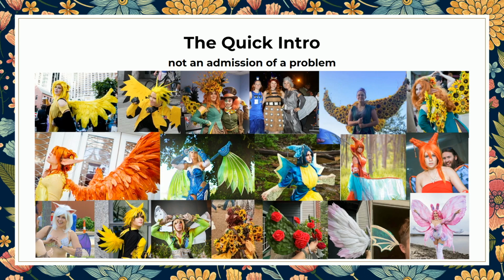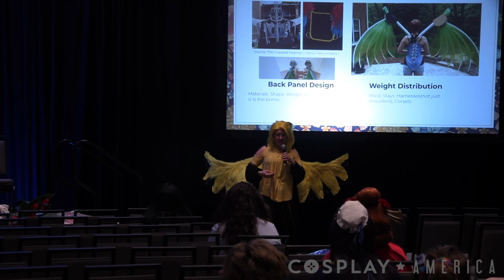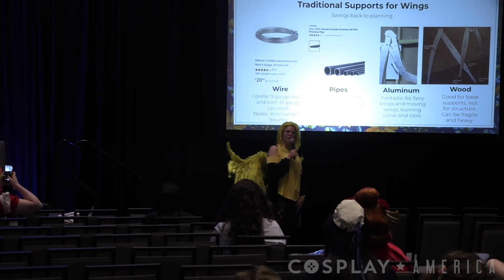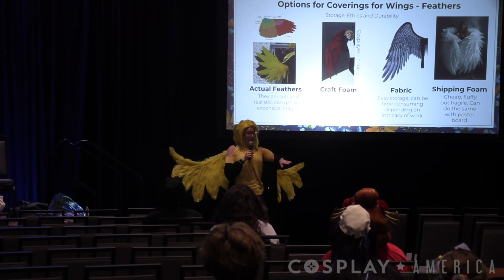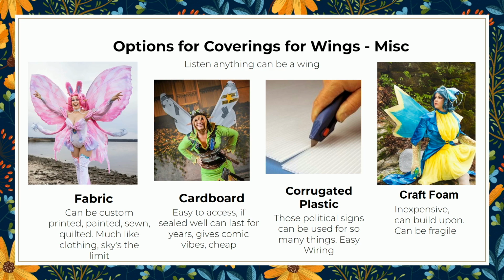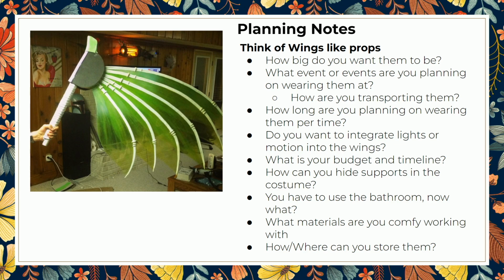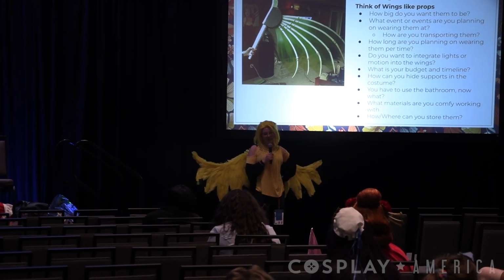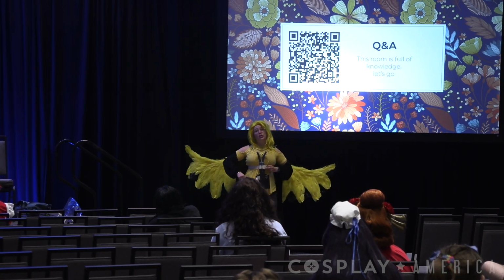Wings! The Panel! • Utopian Pigeon Cosplay • Cosplay America 2024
Utopian Pigeon Cosplay brinks down the back-mounted birdly build process to explain fabric choices, feathers, transparency options, supports, and the challenges of going large scale with your wings.

Main Events June 21st 3 PM Eastern